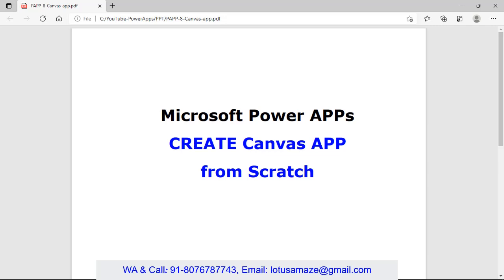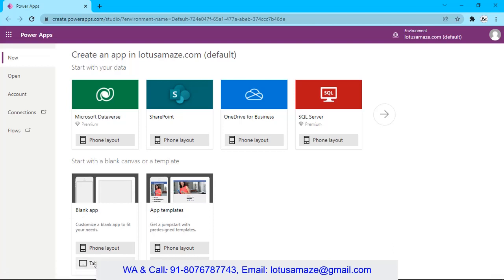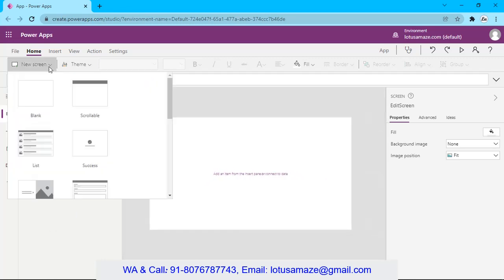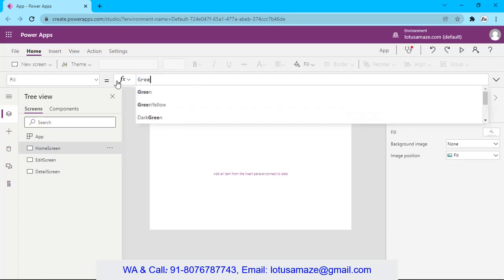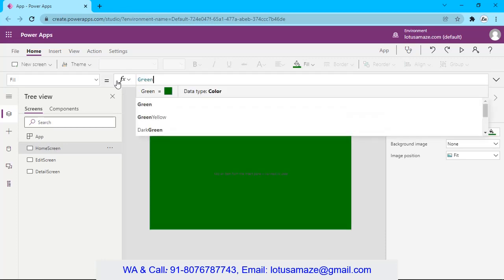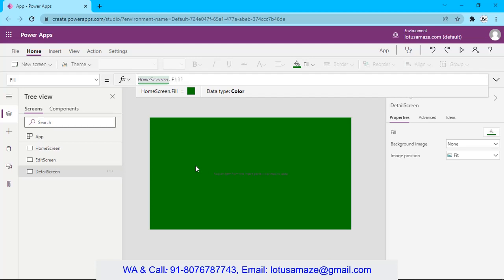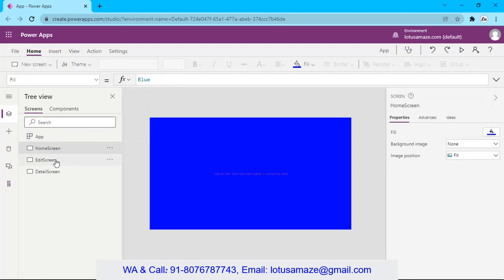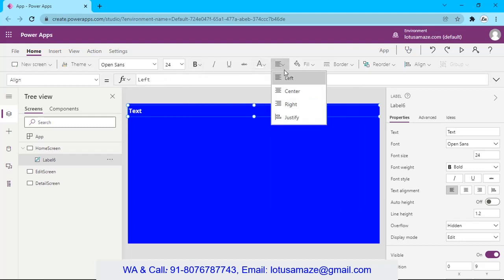How to design canvas app from scratch | Power Apps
This video  helps you to understand how to design the microsoft canvas apps from scratch